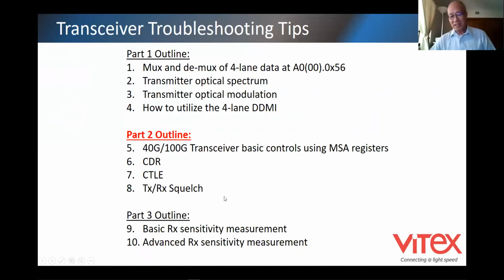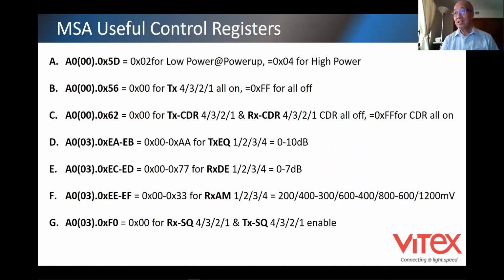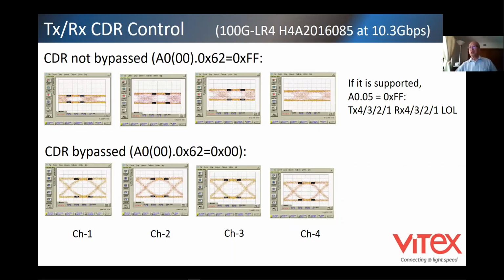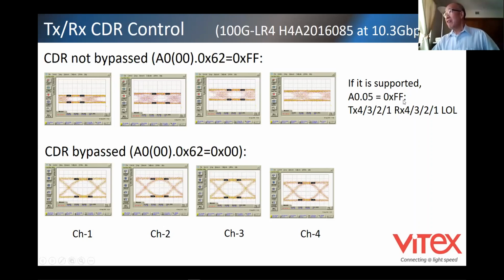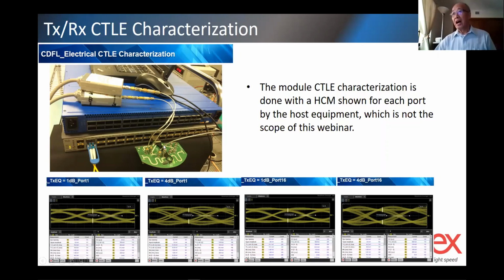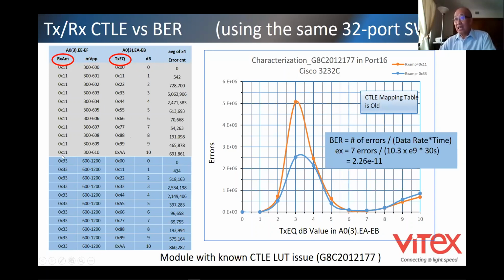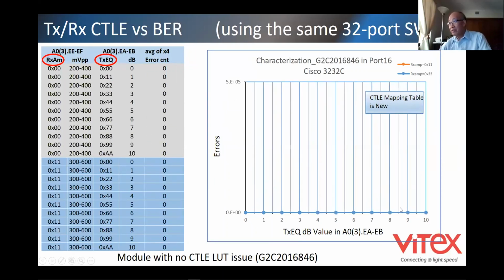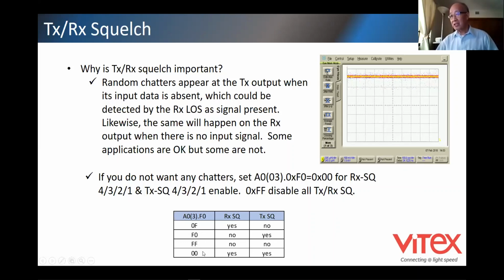Webinar | Transceiver Troubleshooting Tips (Part 2)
In this webinar, you will learn practical tips for 100G transceiver troubleshooting. To register for an upcoming webinar,

Vitex is a solution provider specializing in optical transceiver products, fiber optic extenders and cables for communication and connectivity. Vitex was founded in 2003 and is headquartered in  NJ. In over 15 years, we have evolved in to a trusted source for our customer’s needs. Our product portfolio serves multiple applications in these core markets – Datacenter, Video Transport/AV, Telecommunications , Military and Medical.